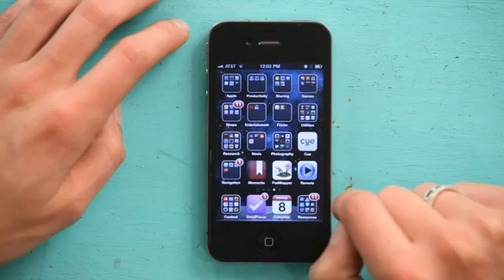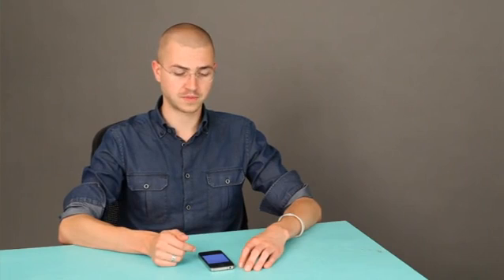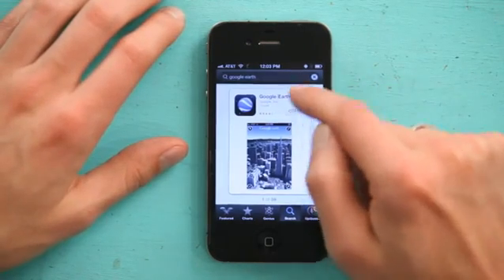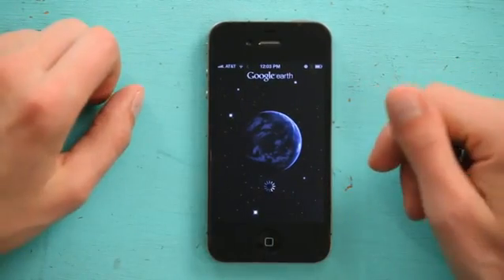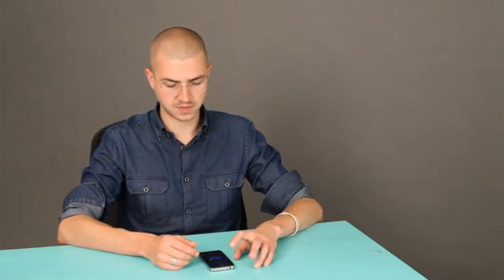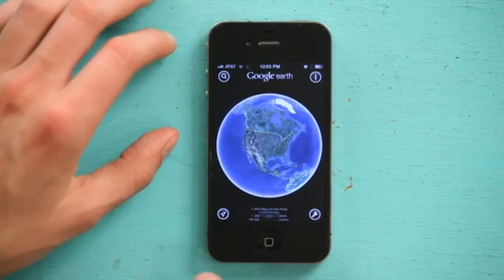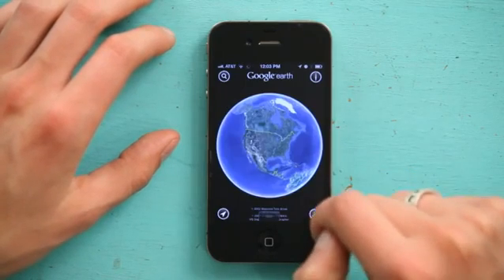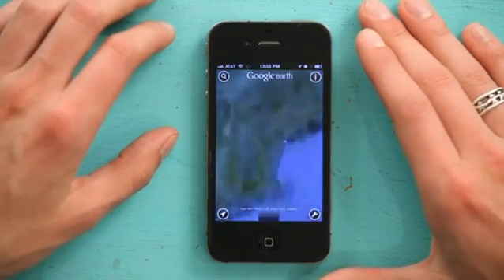How to Use Google Earth and iPhone GPS Together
How to Use Google Earth and iPhone GPS Together. Part of the series: iPhone Tips & Tricks. Google Earth is a very popular global positioning application available for the iOS operating system. Use Google Earth in conjunction with the iPhone GPS with help from an Apple retail expert in this free video clip.